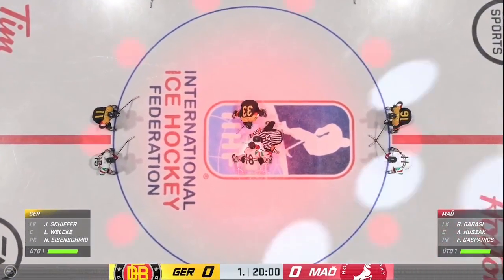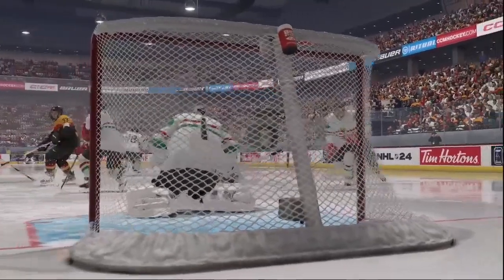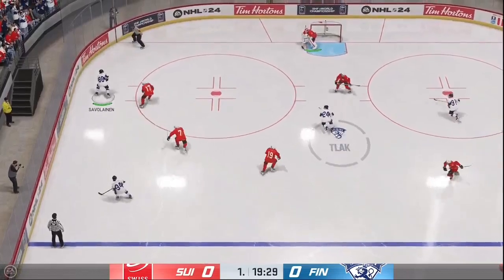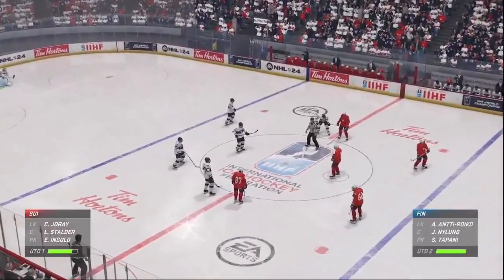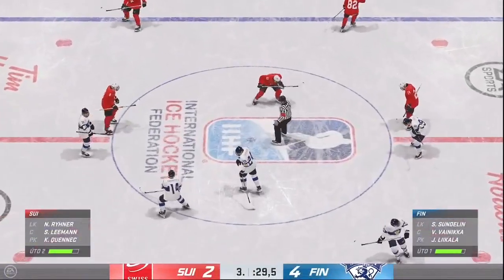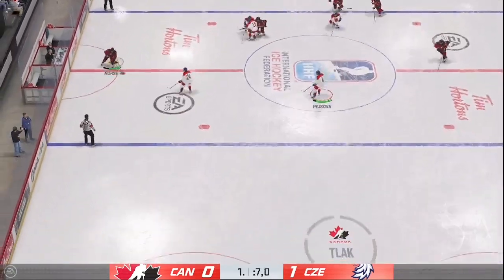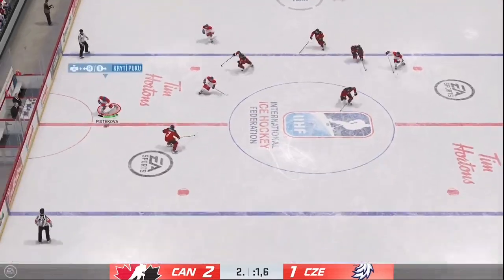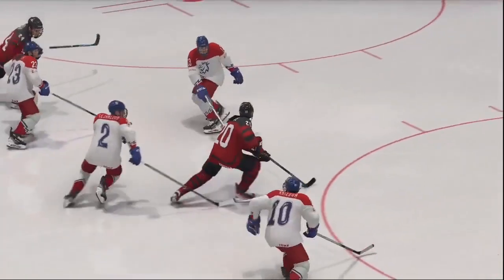IIHF 2025 (Ženy) Česko (6.DEN)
Šestý den světového šampionátu žen v Česku.